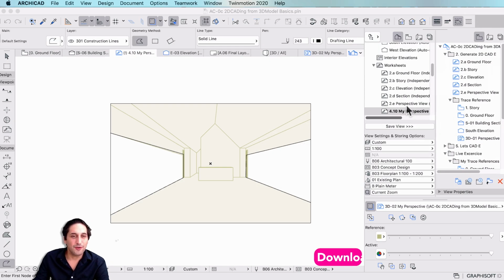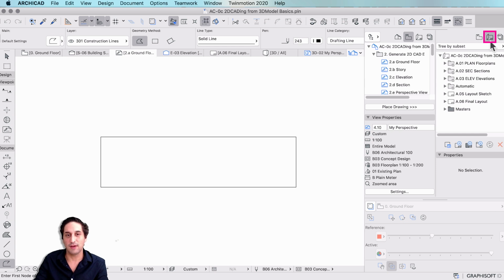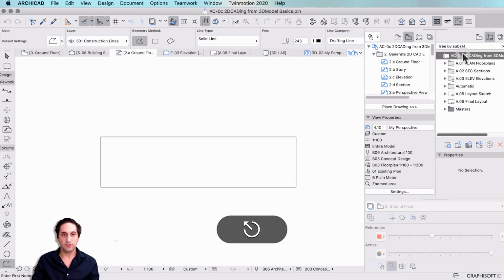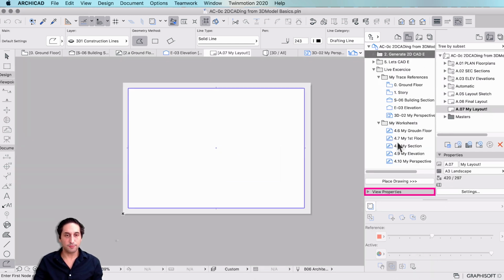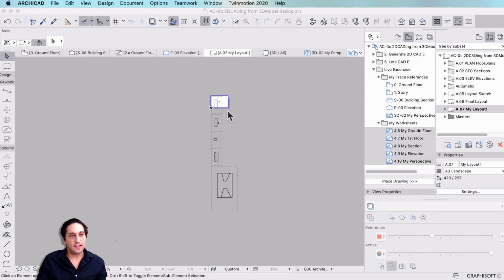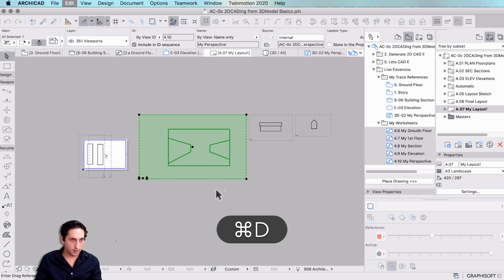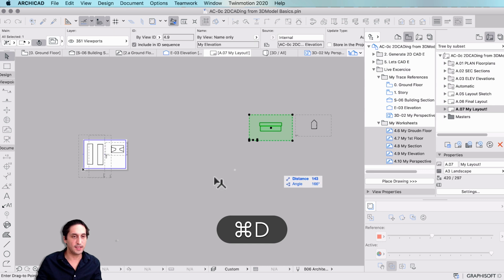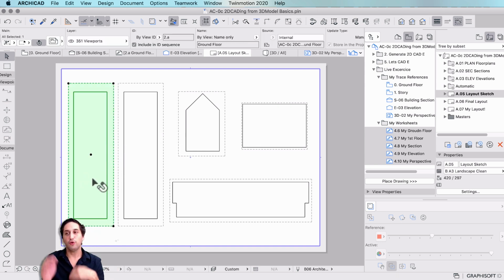Archicad Layout Setup for CAD Drawings | Placing Worksheets on A3 Sheets (Beginner Workflow)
In this tutorial, we learn how to create a clean layout sheet in Archicad as part of the 2D CAD from 3D Model workflow. After building worksheets with trace references (floor plans, section, elevation, and perspective), the next step is to organize everything into a layout so your CAD drafting has a clear destination from the start.

We begin by switching from Project Map → View Map → Layout Book, and then create a new layout named “My Layout” using A3 Landscape paper size. From there, we drag and drop all of our worksheets at once into the layout—using Shift to place them in one go—so we can immediately see how the full drawing set will be composed.

This step is intentionally a layout sketch, not the final polished sheet. The goal is to quickly arrange drawings, test scales, and confirm composition before investing time in detailed CAD drafting. You’ll see how to identify which drawings need rotation or repositioning, how to override view scales (especially for the perspective, which has no fixed scale), and how to move drawings around until the sheet reads clearly.

By the end, you’ll have a simple but powerful setup: a layout that shows where every worksheet will land, so as you CAD your drawings, the graphics will progressively populate the sheet with minimal friction.

⏱️ Timestamps

0:00 Introduction: why layout comes after worksheets
0:16 Planning the layout based on drawing intent (windows, stairs, linework)
0:36 Navigating Project Map → View Map → Layout Book
0:55 Creating a new layout: “My Layout”
1:06 Setting paper size to A3 Landscape
1:20 Dragging all worksheets into the layout (Shift selection)
1:37 Using layout placement as a “sketch” to plan composition
1:46 Rearranging drawings and organizing orientation
2:04 Overriding scale for the perspective view
2:19 Testing scales and positioning for best fit
2:25 Final layout sketch: everything placed, text off, ready for CAD
2:36 How CAD drafting updates layouts automatically
2:44 Next steps

👉 This video is part of the Archicad 2D CAD from 3D Model series.
👉 Next video: CAD drafting begins—clean linework, windows, doors, and pen hierarchy in worksheets.